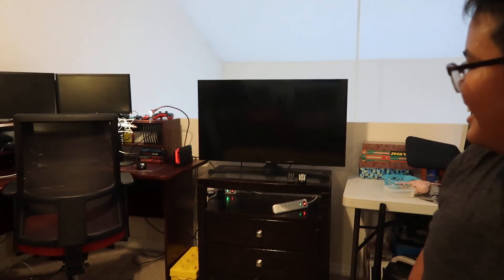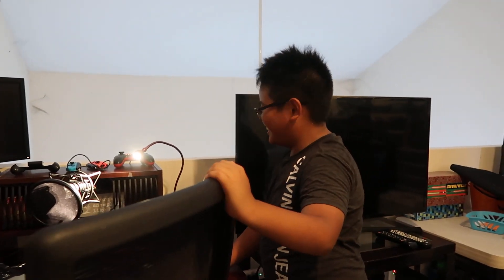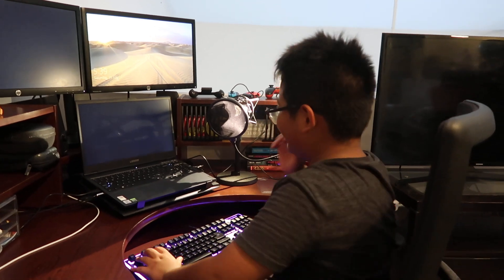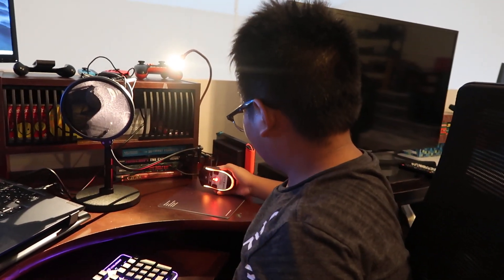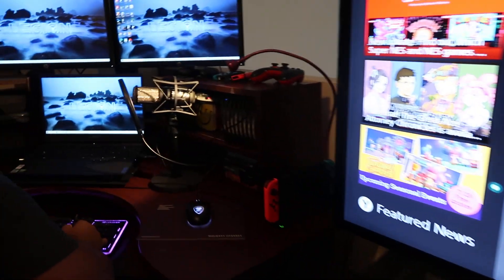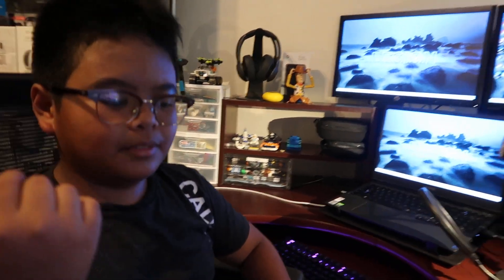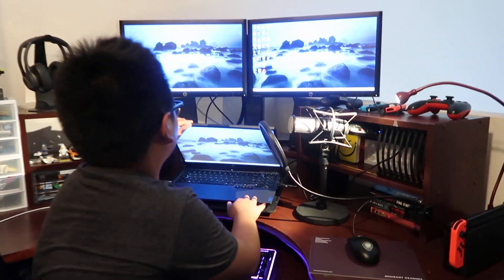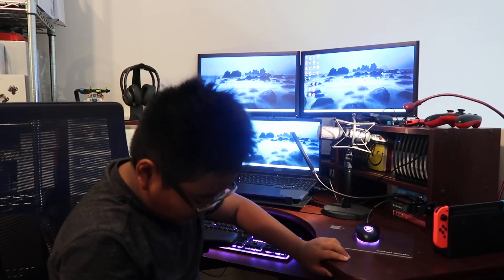Gaming Set Up - Nintendo and Laptop